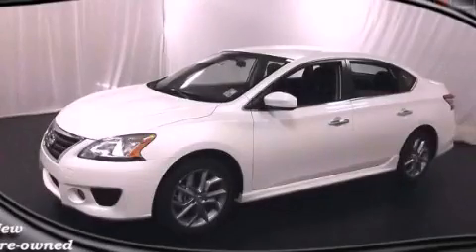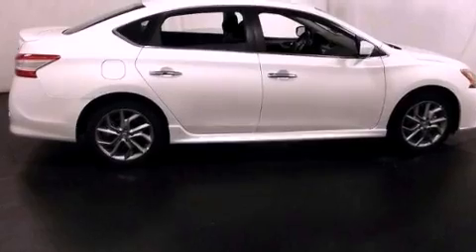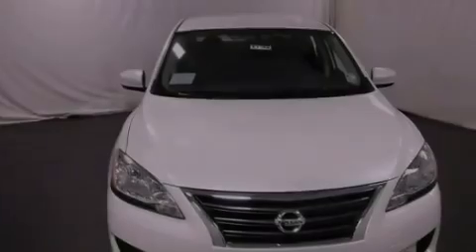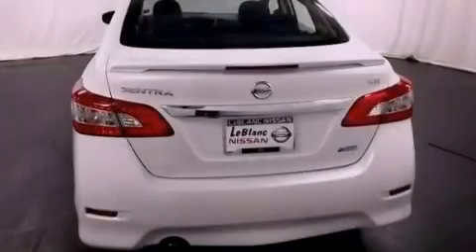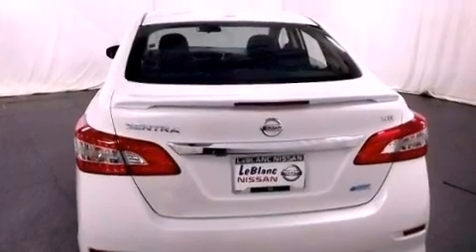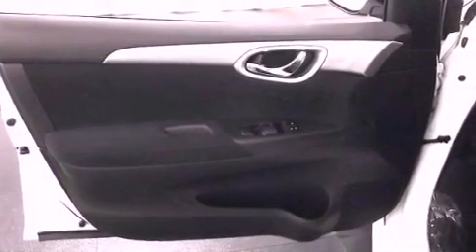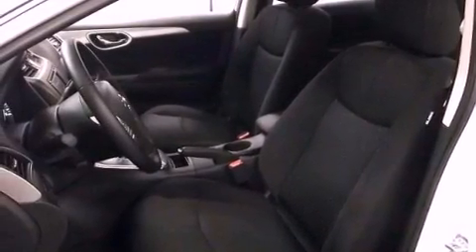2013 Sentra Denham Springs LA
We've been honored to serve the Gonzales LA area , we promise that your experience at our dealership will exceed your expectations !

 Year : 2013
 Make :
 Model : Sentra
 Engine : 1.8L DOHC 16-valve I4
 Trans . : Automatic

 Interior : Charcoal
 Stock : S3624260